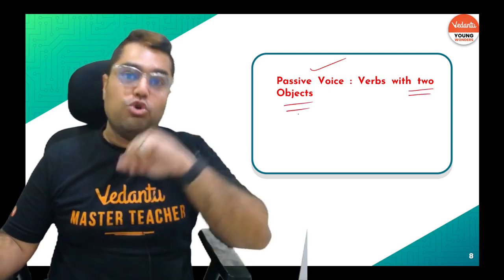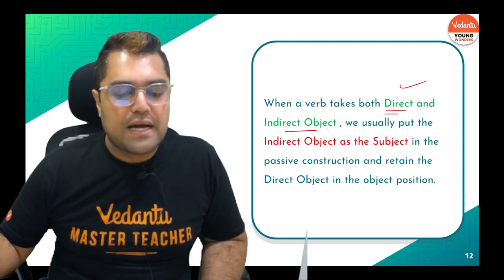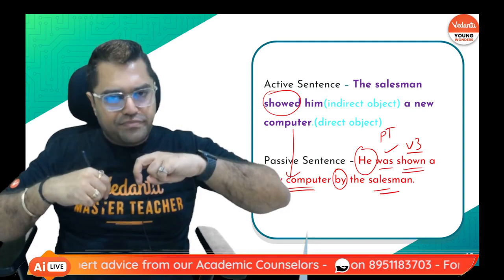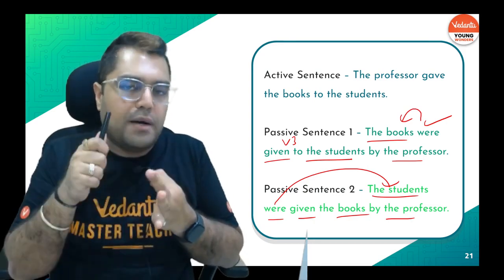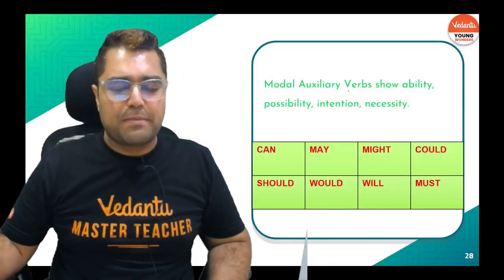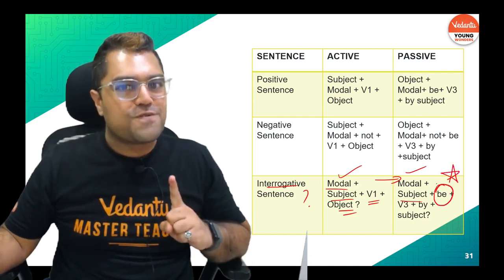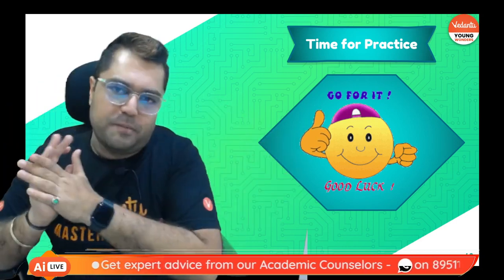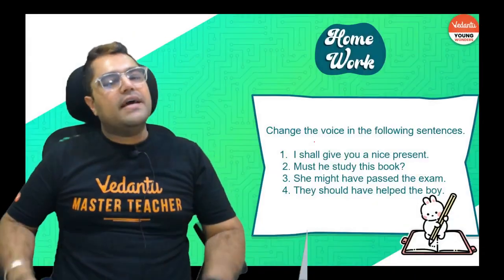Active and Passive Voice (Part 3) | Active Passive using 2 objects and Modals |Amit Sir |Vedantu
Click here for VQuiz -
In today’s Shiksha Session "Active and Passive Voice" from your favorite Master Teacher Amit Sir.